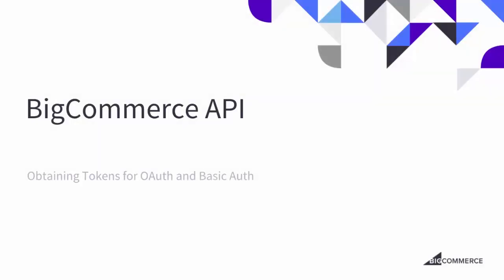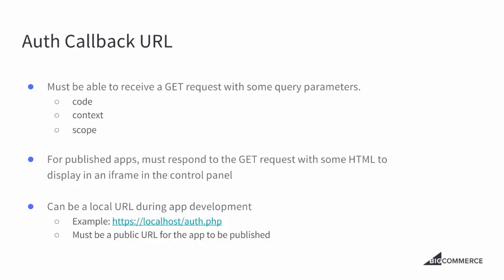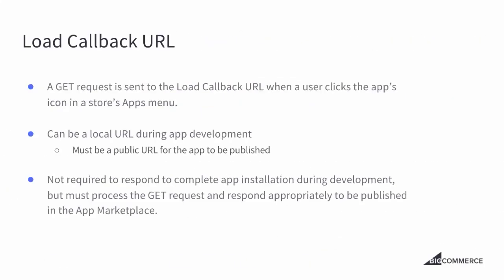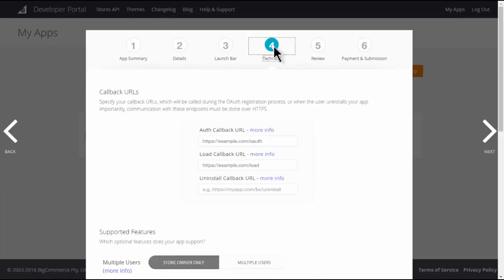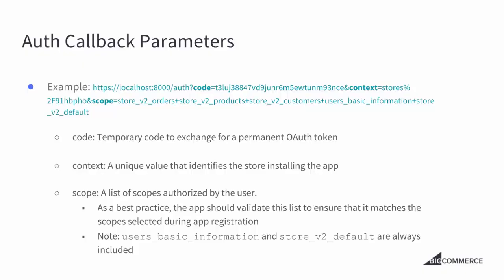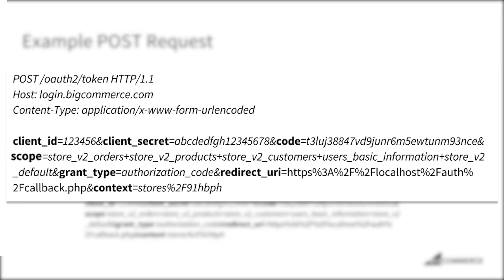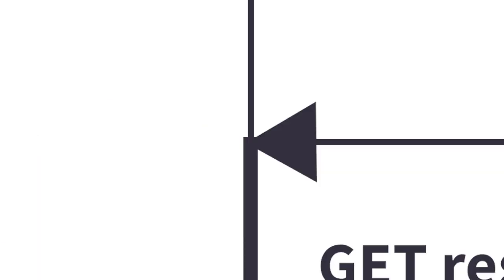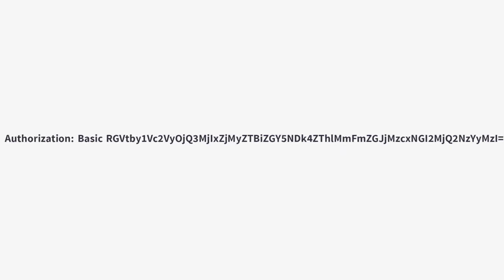BigCommerce API Video 3 Authenticating with OAuth and Basic Auth